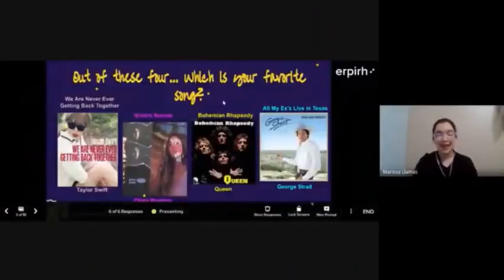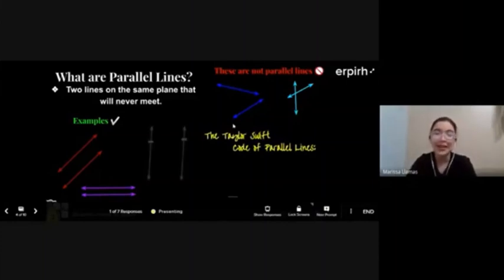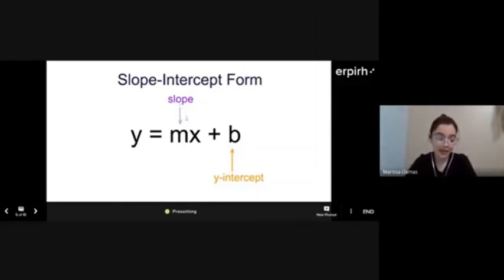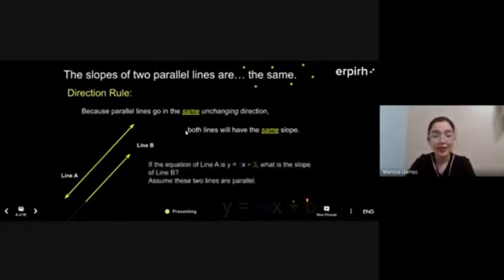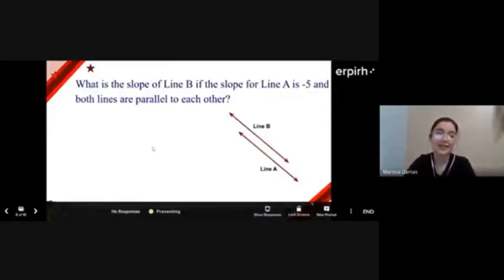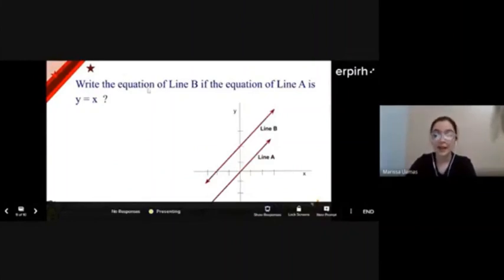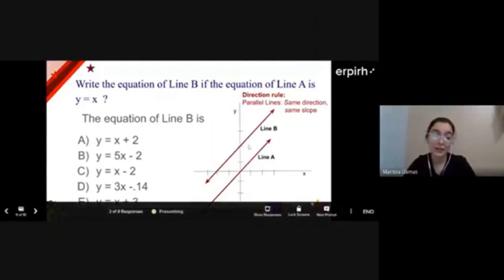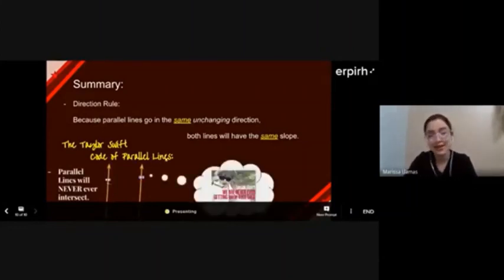MarissaLlamas_STEM_Carter ECHS